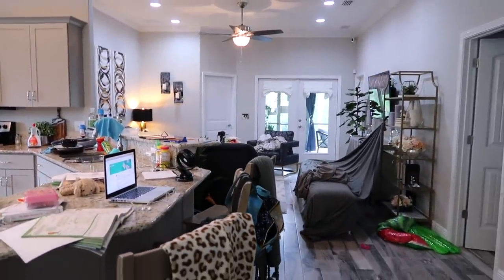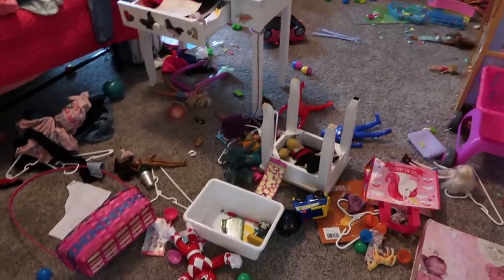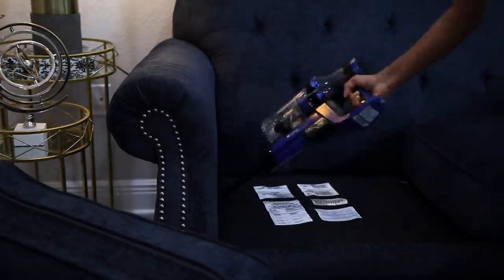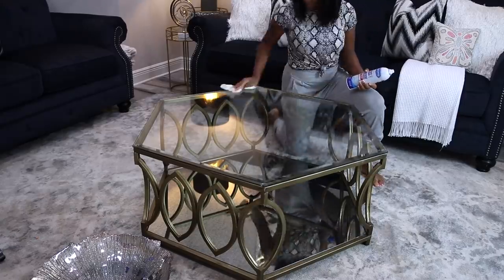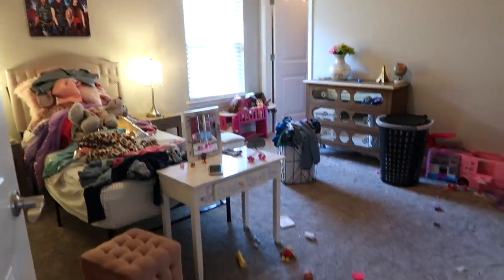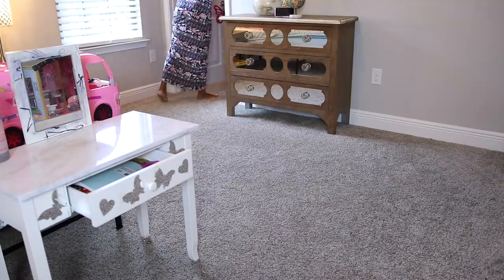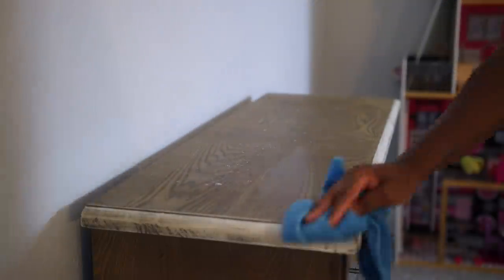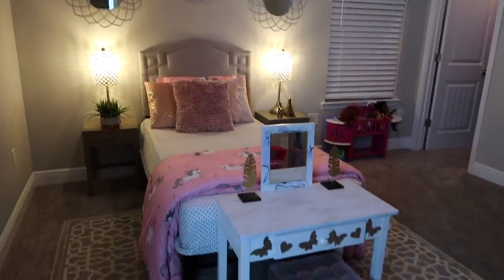EXTREMELY MESSY HOUSE | CLEAN & DECORATE WITH ME | MY DAUGHTER'S BEDROOM | NEW VACUUM Proscenic P10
Hey loves! It’s time to do some cleaning around the house. I will tackle my living room and daughter’s room in this video. I hope you enjoy watching!

Valid from May 21, 2020 to May 31, 2021

SHOP MY HOME:

LIVING ROOM

✨ Tv Credenza

✨ Table Lamps Set of 2

✨ All Amazon Decor & Furniture

✨ Inspire Your Home
✨ Elements of Style
✨ Living With Pattern

✨ Zig Zag Pillow Cover 20 by 20

✨ Nesting Tables

DINING ROOM

✨ Dining Table

HOUSEHOLD

✨ Mirrored 4 Switch Cover

PATIO

Outdoor Rug

String Succulents

Curtain Tiebacks

Music